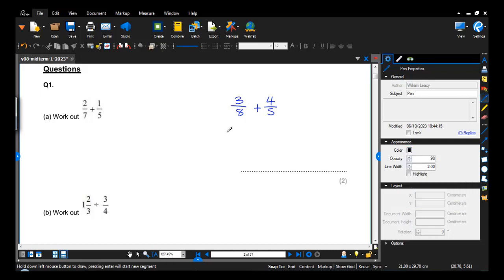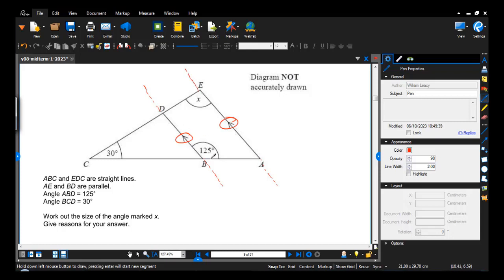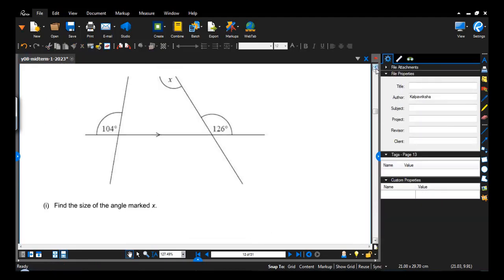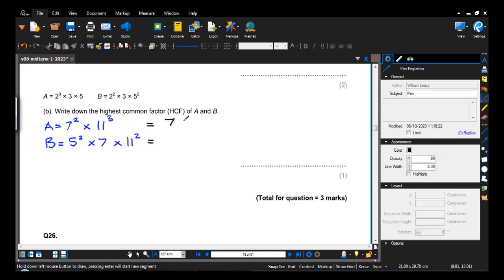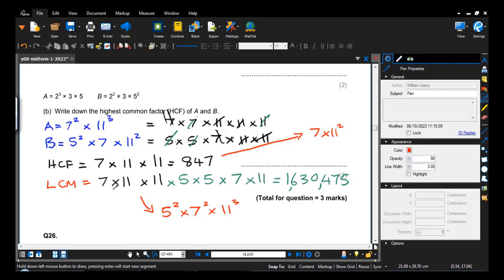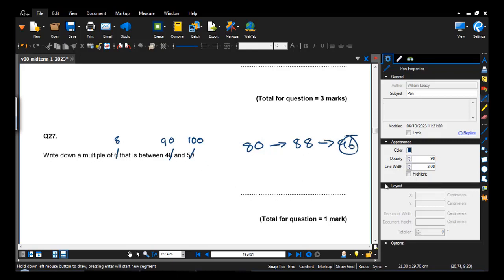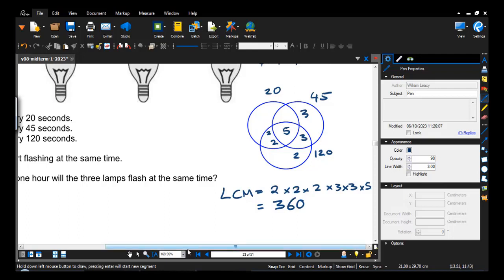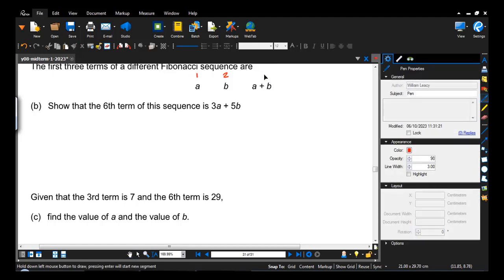Y08 - Midterm 1 - 2023 (Practice Questions)